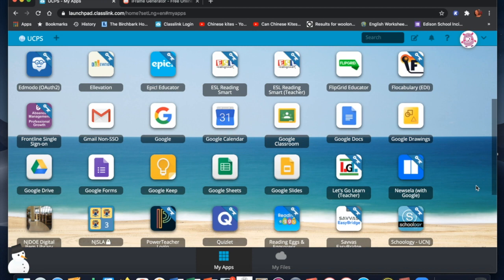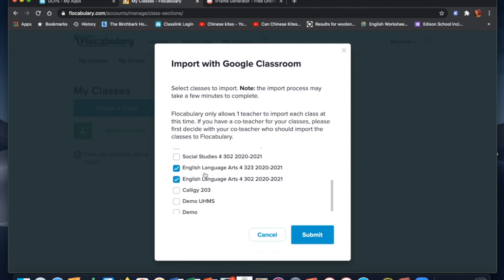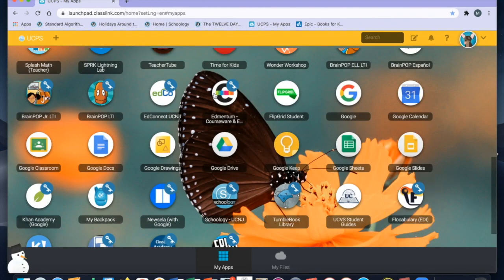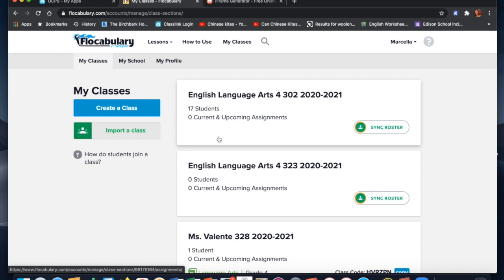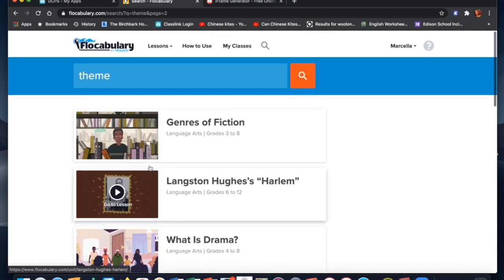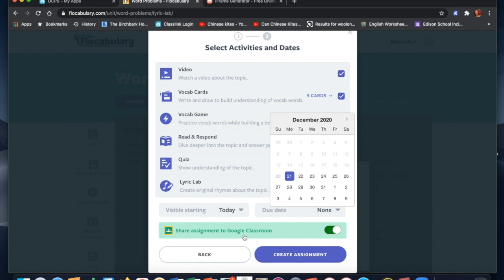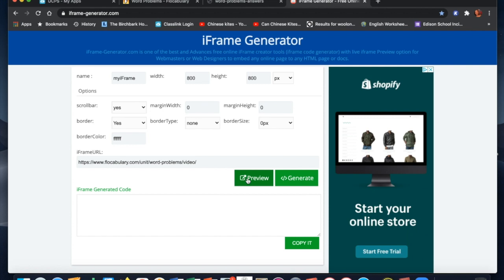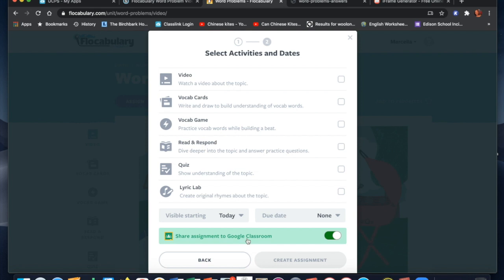Flocabulary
This video is about Flocabulary